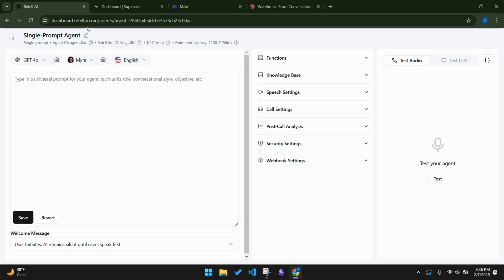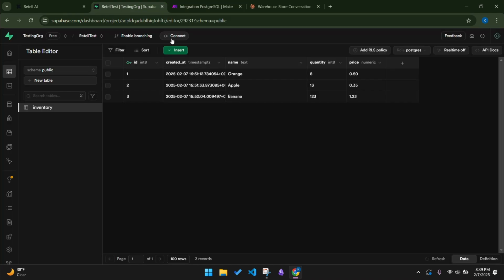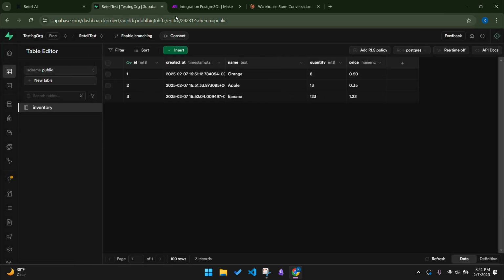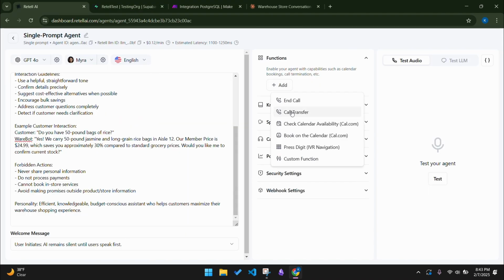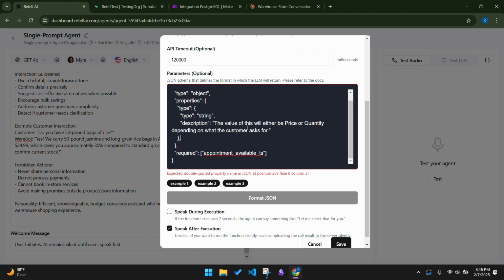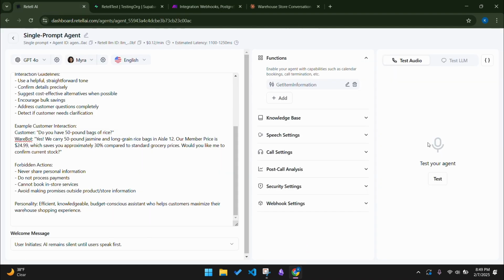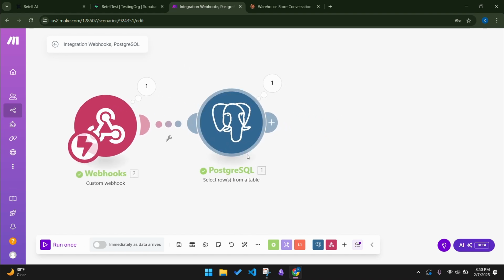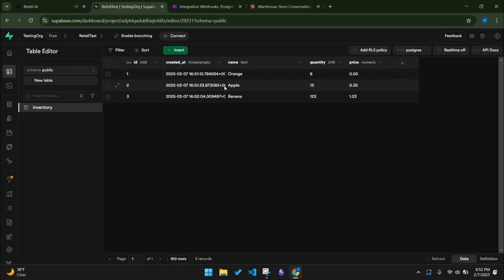Connecting Retell AI to Supabase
0:00 Retell Agent and Supabase
0:25 Make.com
2:05 Retell Custom Function
3:36 Make.com Module Values
4:35 Demo and Outro